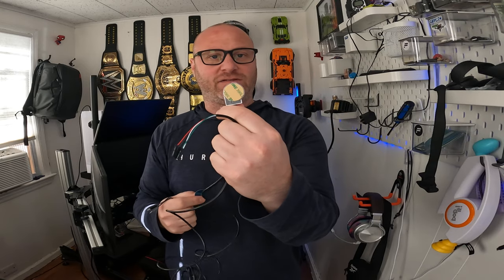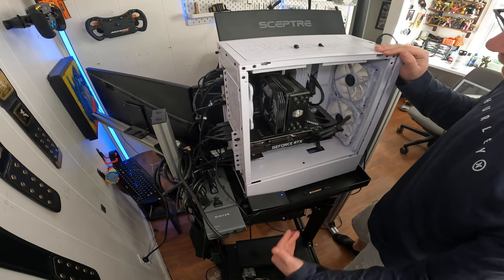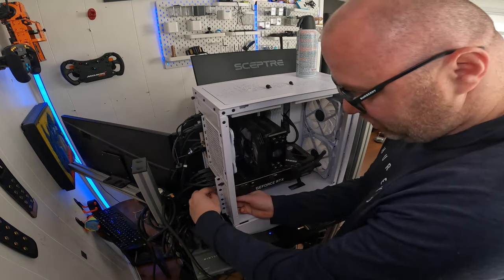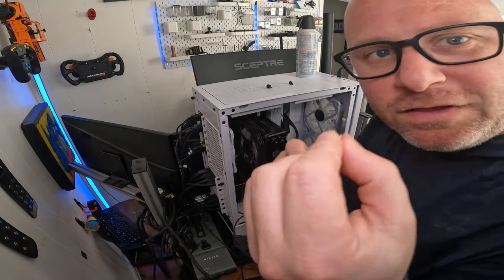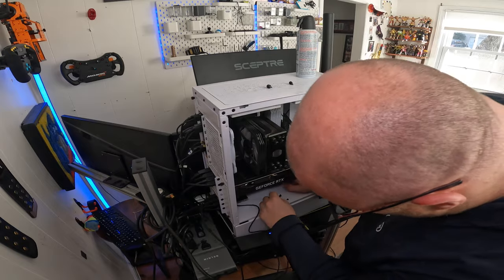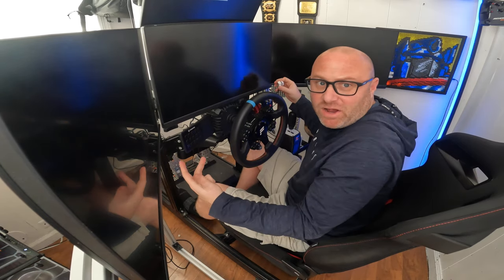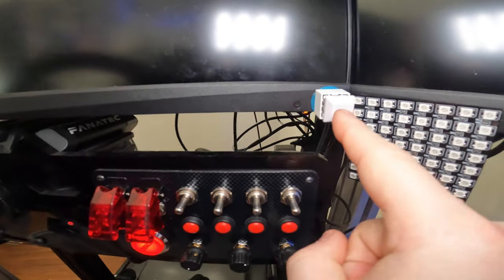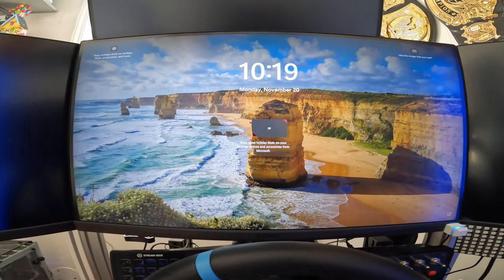Unlocking Convenience: Add a PC Power Switch Anywhere!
Do you ever find yourself fighting with cables when you want to use your PC outside of the case? Well, have no fear! The PC Power Switch lets you add a power switch anywhere outside of the PC case, so you can use your PC wherever you want!

This handy little device is perfect for times when you need to use your PC outside of the case but don't want to clutter up your desk with cables. Just install the PC Power Switch and you're good to go!

00:00 Introduction
00:11 Intro
01:31 DES and install.
02:43 Does it work.
03:06 Conclusion